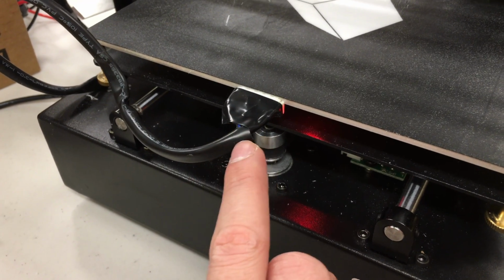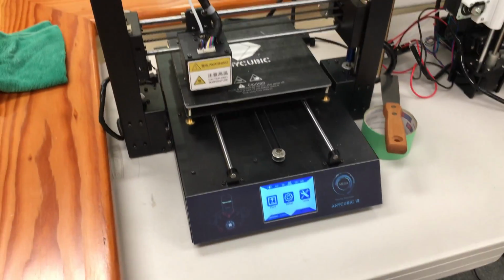How to FIX your heated bed? | Burning socket and melting cable problems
How to FIX your heated bed? | Anet A8, Anycubic I3 Mega, Anet A6 | Burning Socket and melting cable problems

Hello back guys. In this video I tried to show how to fix your heated beds for anycubic i3 mega and anet a8. You can use the same moves for fixing other printers that have same socket connections.